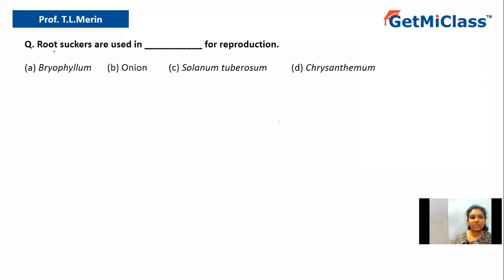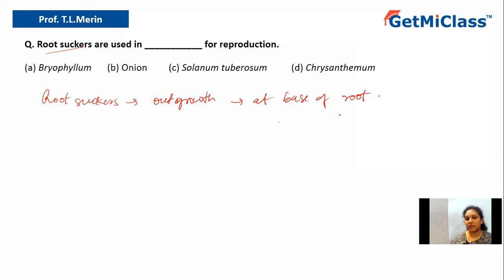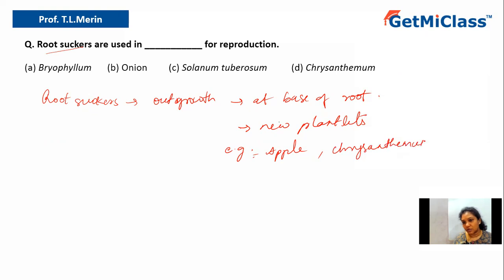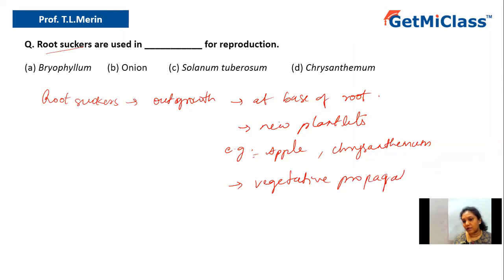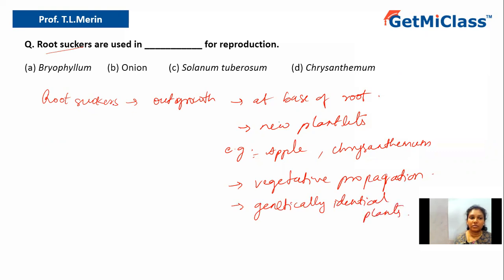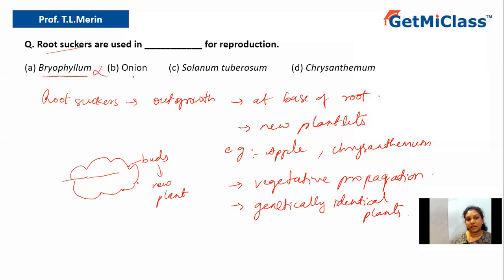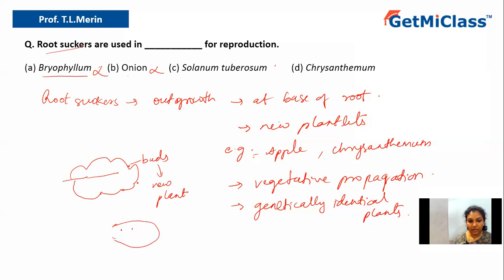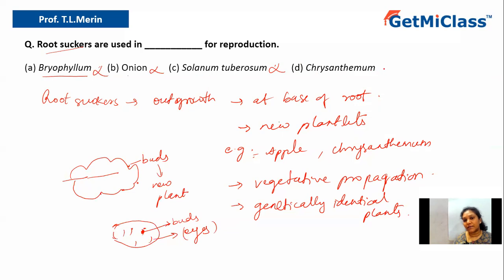Solanum Tuberosum Reproduction Method Explained NEET 12th Biology Reproduction in Organisms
Root suckers are a crucial method of propagation and reproduction in Solanum tuberosum, commonly known as the potato plant.